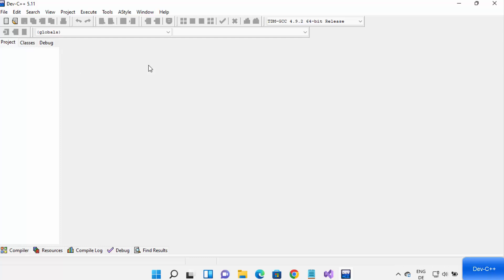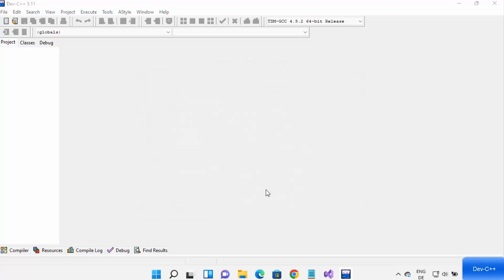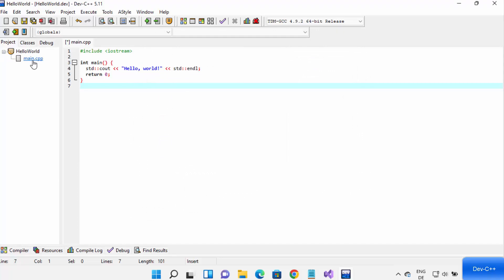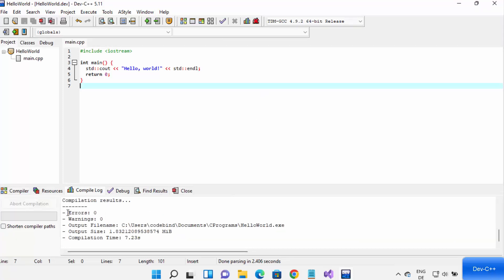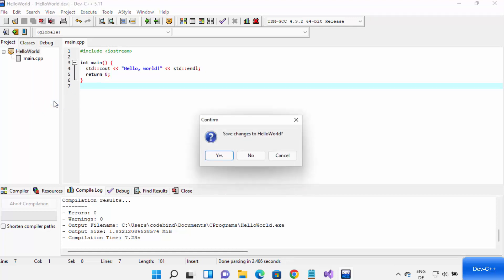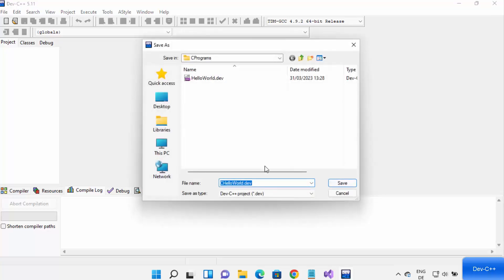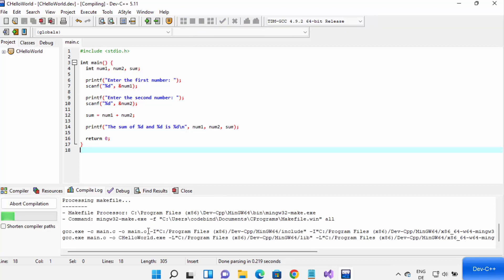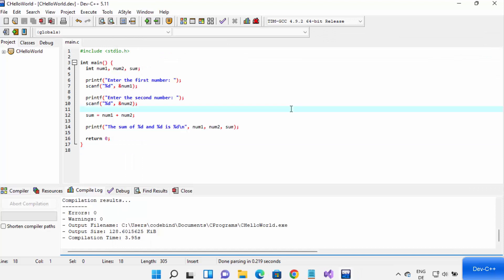How To Create A Project In Dev C++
Ready to start your first C++ project in Dev C++? Look no further than this tutorial, where we'll be showing you how to create a new C++ project in Dev C++ step by step.

With clear instructions and practical examples, you'll learn how to set up your project, write your first C++ code, and compile and run your program. Whether you're a beginner just starting out or an experienced programmer looking to refresh your skills, this tutorial is for you.

So why wait? Join us and start creating your first C++ project in Dev C++ today!